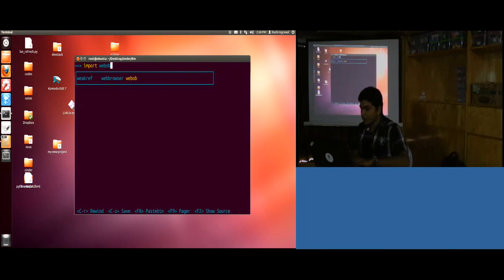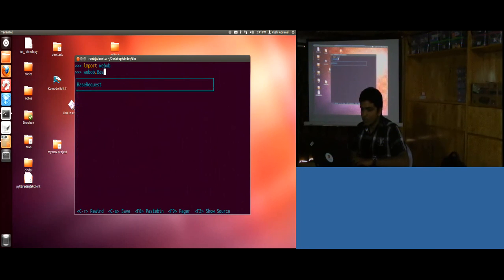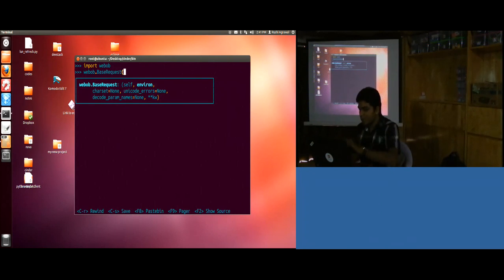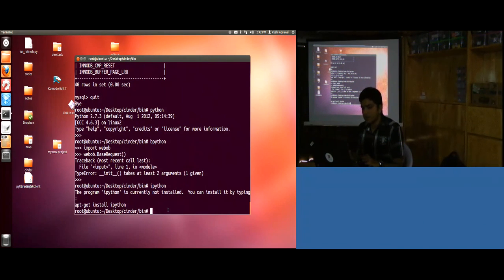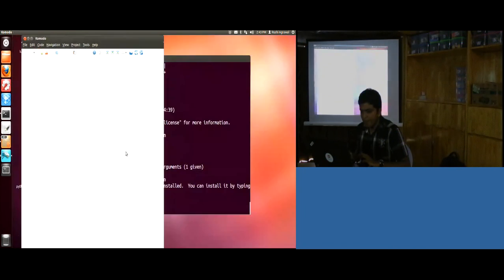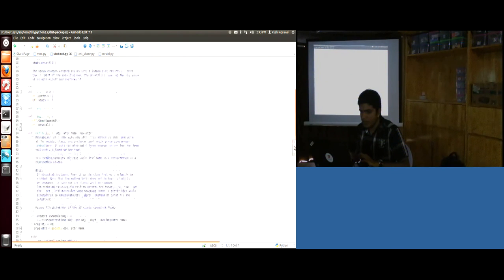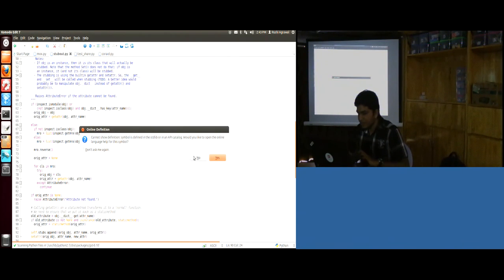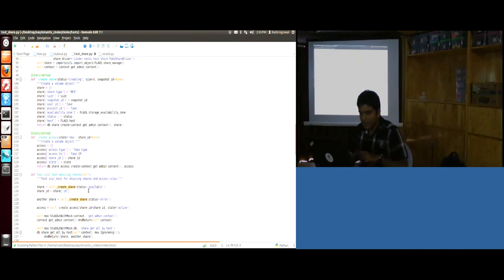Lighting talks - Feb Meetup, Bangalore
Lightning talks about bpython, Text Editors for python. Feb, Bangalore Python User Group, 16/02/2013